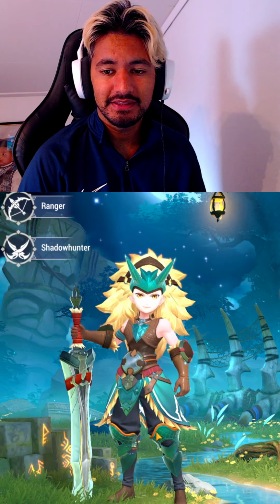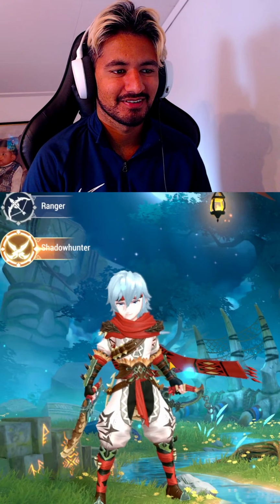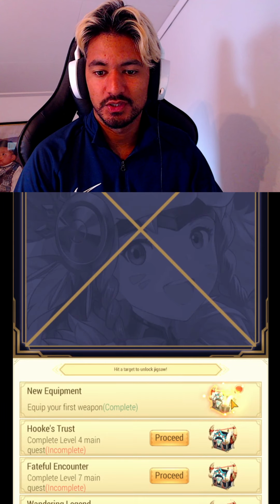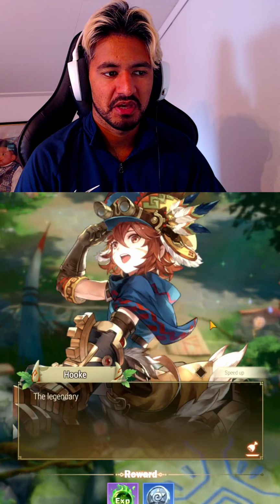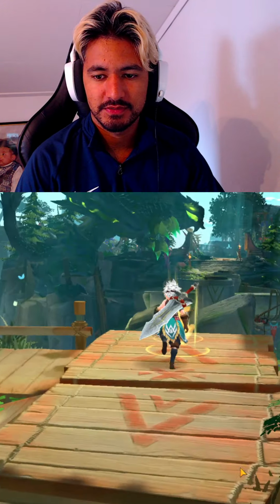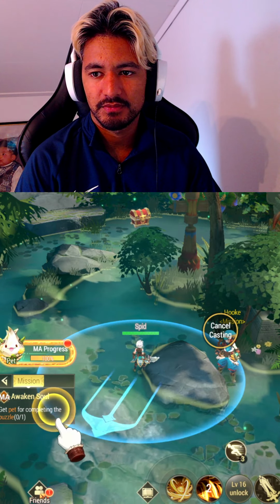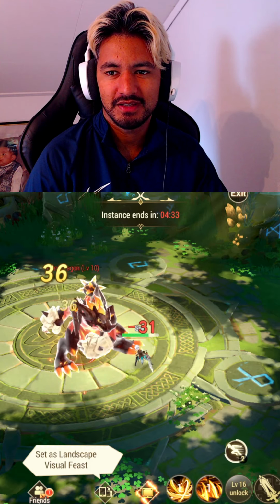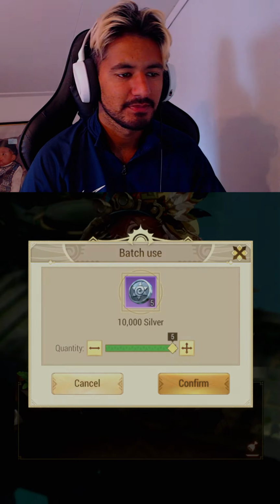Dragon Trail | Best MOBILE MMORPG!? Worth Playing! - Huawei AppGallery + Free Rewards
Checking out Dragon Trail a new vertical mmorpg for mobile ios and android. Is it worth playing!? Get the game on huawei appgallery
Log with your Google/Facebook to keep up with your progress
1) Install HMS security if prompted for AppGallery to run
2) Register a Huawei ID account IMPORTANT set region to either to enjoy the offer: AUSTRIA, DENMARK, FINLAND， NORWAY，SWEDEN , POLAND.
3) If you need any helps or want to join the VIP club, contact AppGallery Team via discord

Intro: (0:00)
Classes: (0:35)
Gameplay: (2:37)
FreeRewards: (7:53)
Outro: (8:42)